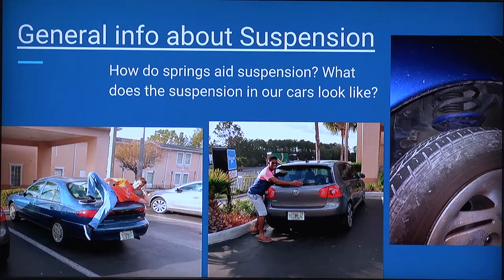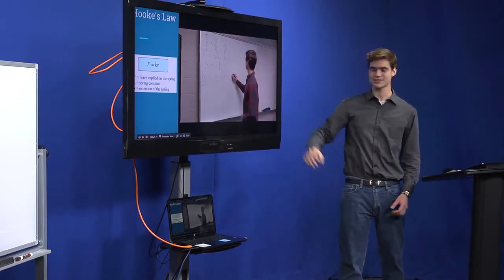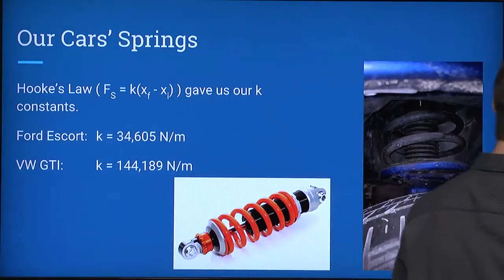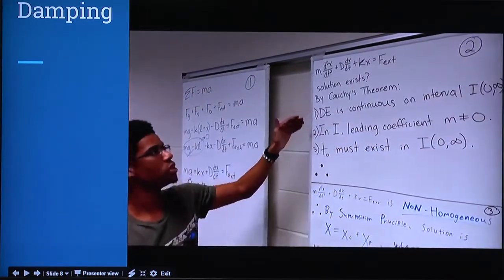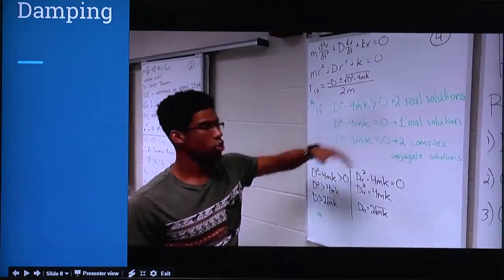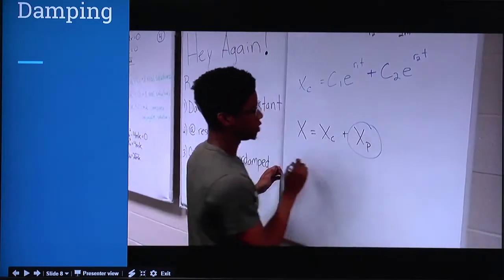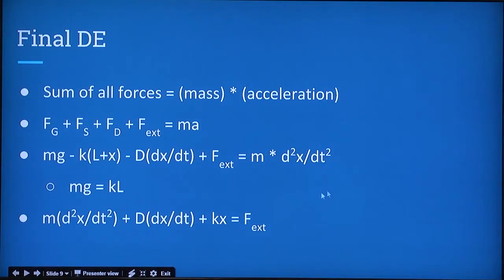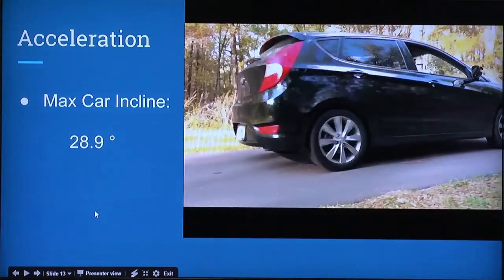Vehicle Suspension - A Differential Equations Presentation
A presentation done for Dr. Aharon Dagan's Differential Equations class at Santa Fe College in 2017

By Noah Goodall and Daniel Bramwell.
Special thanks to Professor Bruce Teague!